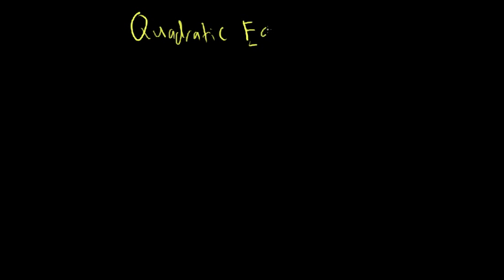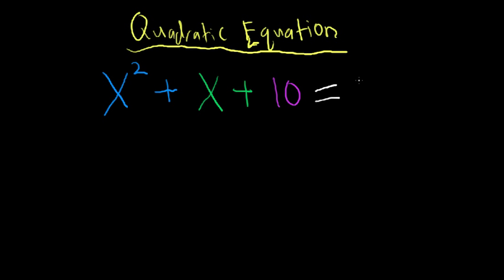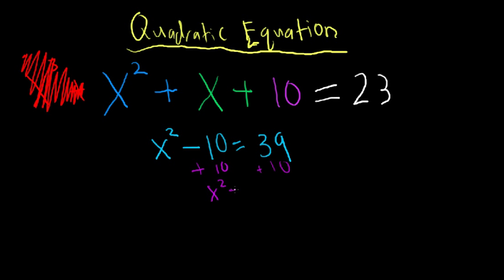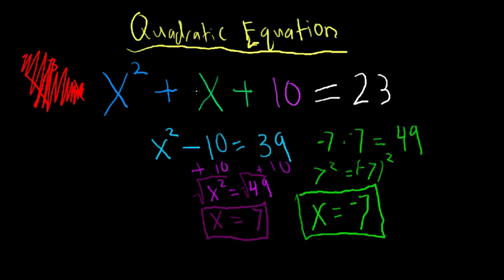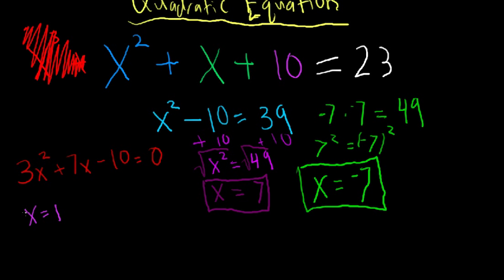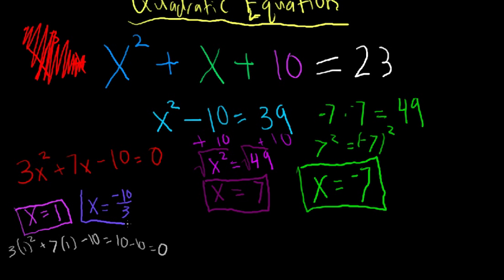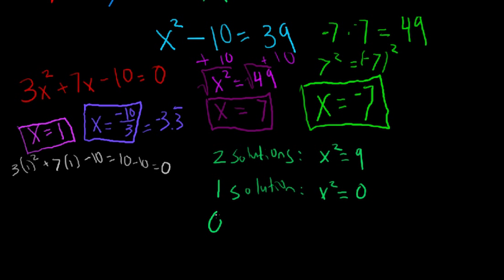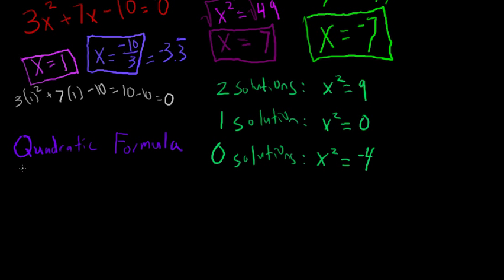Introduction to Quadratic Equations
In this video, we look at what a quadratic equation is and why they can be tricky.